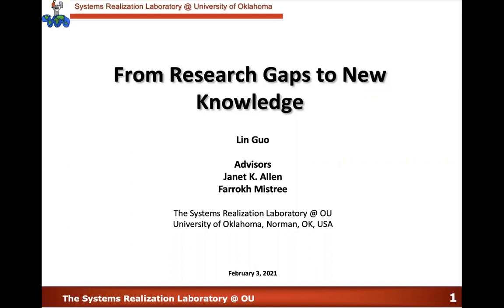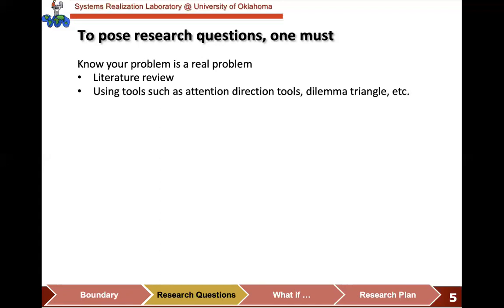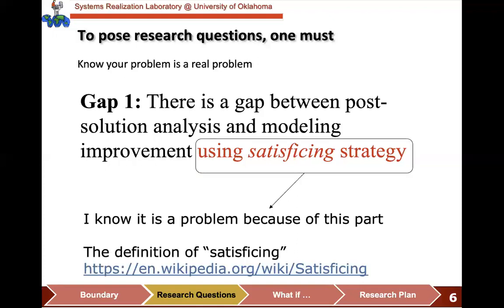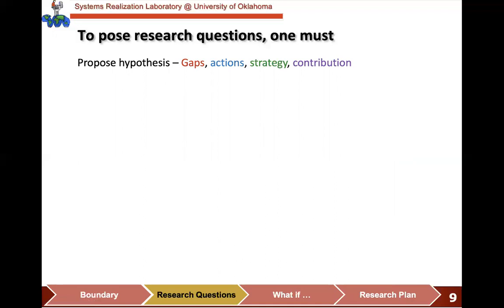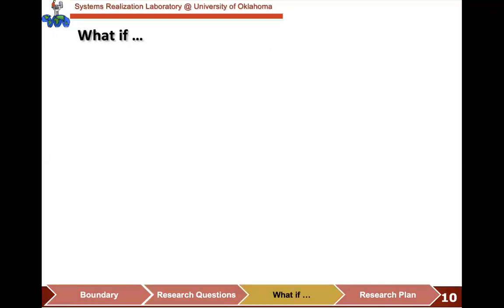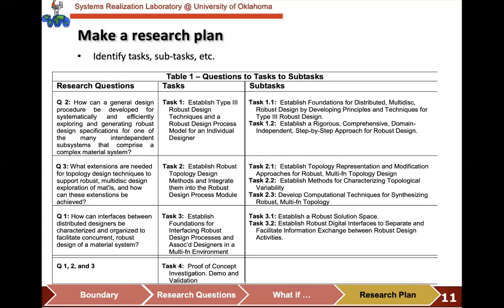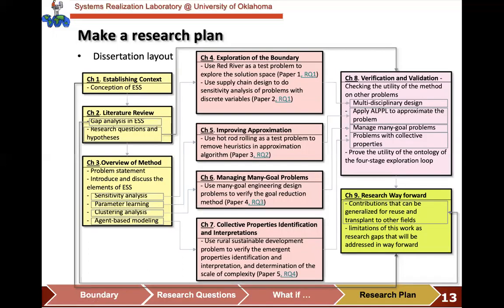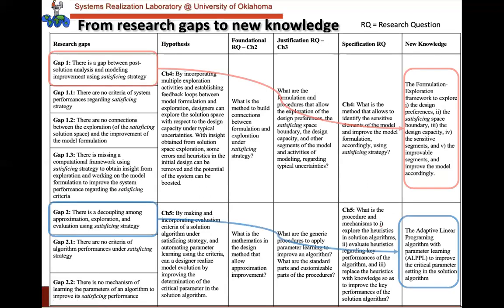From Research Gaps to New Knowledge - How do we proceed our Ph.D. research?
The video of checking if the existing knowledge can solve my test problems: